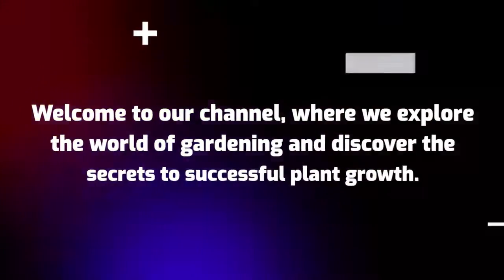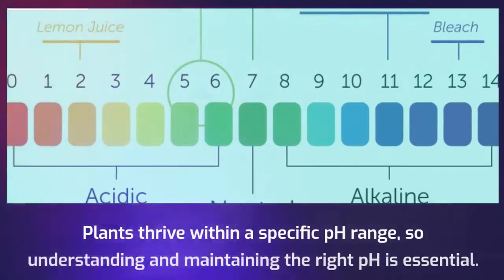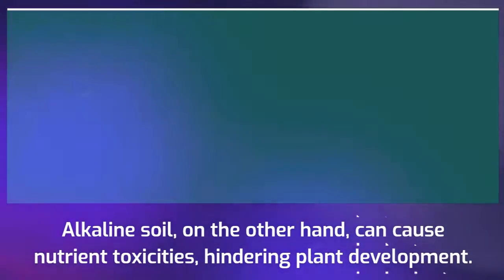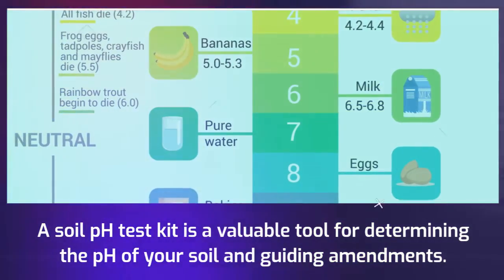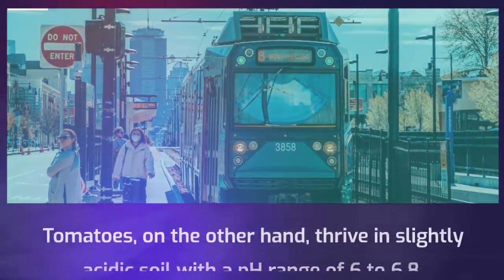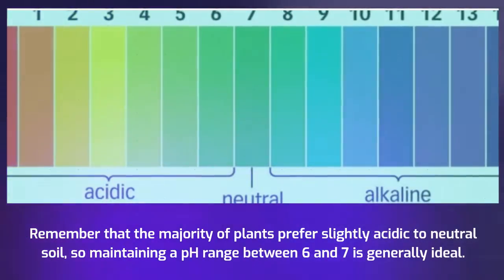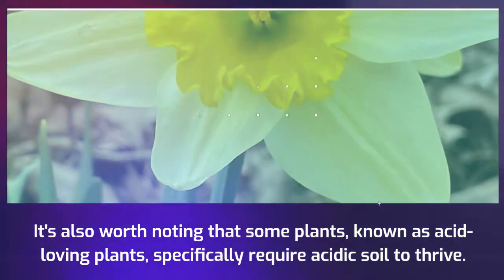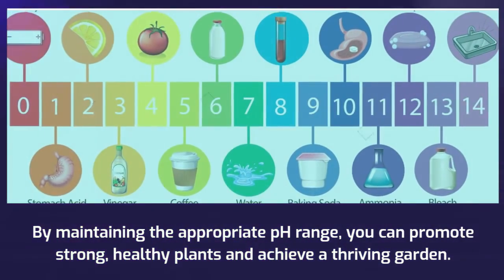IMPORTANCE OF SOIL PH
Soil pH is a measure of the acidity or alkalinity of soil, expressed on a scale from 0 to 14, with 7 being neutral. A pH below 7 indicates acidic soil, while a pH above 7 indicates alkaline soil. This measurement is crucial because it affects the availability of essential nutrients to plants and influences soil health, microbial activity, and overall agricultural productivity. In this video, we’ll explain the key importance of soil pH and why every farmer, gardener, and land manager should pay attention to it.

1. Determines Nutrient Availability:
Soil pH directly affects the availability of nutrients like nitrogen, phosphorus, potassium, and micronutrients, with most essential nutrients being readily available to plants when the pH is in the slightly acidic to neutral range (around 6.0–7.5).

2. Influences Plant Growth and Health:
Different plants have specific pH preferences, and soil pH helps determine which crops or plants can thrive in a particular soil type, ensuring better growth, higher yields, and healthier plants.

3. Affects Microbial Activity:
Beneficial soil microorganisms, including bacteria and fungi, are sensitive to pH levels, and optimal soil pH supports active microbial life that helps in organic matter decomposition, nitrogen fixation, and nutrient cycling.

4. Controls Toxic Element Availability:
At extreme pH levels, certain toxic elements like aluminum and manganese become more soluble and harmful to plant roots, while a balanced pH keeps these toxic substances at safe levels.

5. Improves Fertilizer Efficiency:
Maintaining the right soil pH enhances the effectiveness of fertilizers by ensuring that added nutrients remain available to plants, reducing waste and saving money on agricultural inputs.

6. Supports Soil Structure and Texture:
Soil pH influences the chemical interactions that affect soil aggregation and structure, which in turn improves water retention, drainage, and root penetration for healthy plant growth.

7. Determines Soil Amendment Needs:
Knowing the soil pH helps farmers and gardeners decide whether to add lime to raise pH or sulfur to lower it, allowing them to adjust soil conditions for optimum plant performance.

8. Influences Pest and Disease Control:
Some soil-borne pests and plant diseases are more active in overly acidic or alkaline soils, so managing soil pH can naturally help in reducing the risk of pest and disease outbreaks.

9. Affects Crop Selection and Rotation:
Understanding soil pH allows farmers to choose suitable crops for specific fields and to plan effective crop rotation systems, maintaining soil health and long-term agricultural sustainability.

10. Promotes Sustainable Land Use:
By monitoring and managing soil pH, landowners can maintain fertile, productive land over time, preventing land degradation, soil exhaustion, and ensuring sustainable agricultural practices.